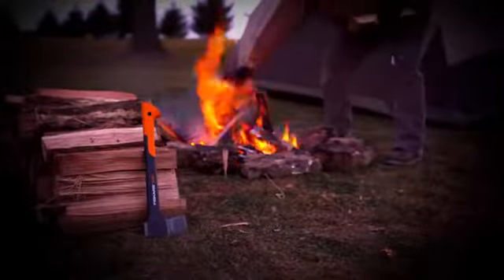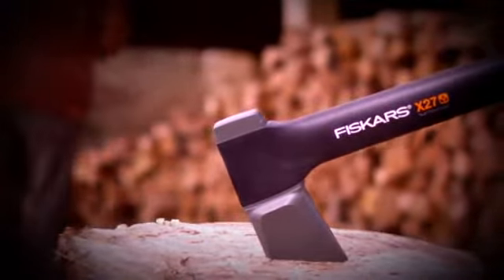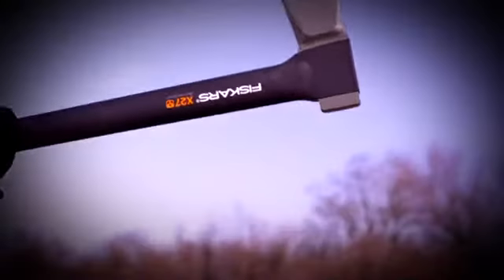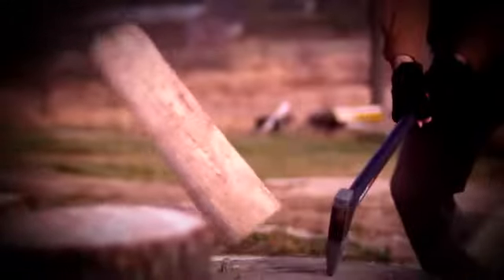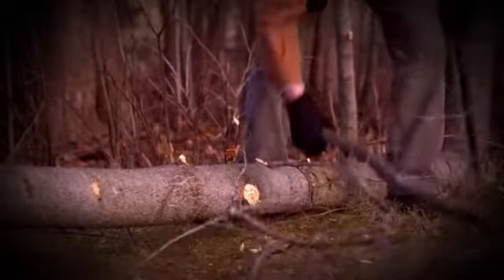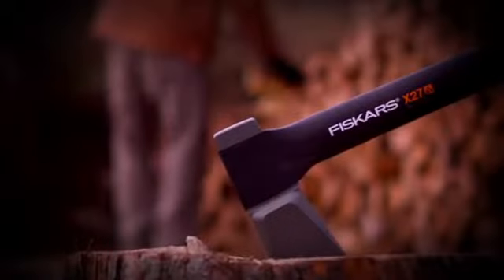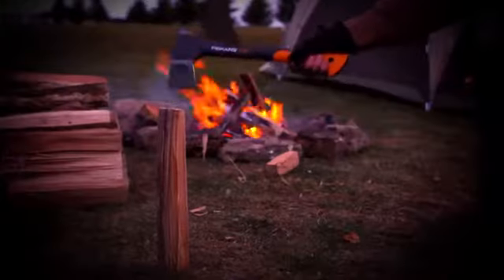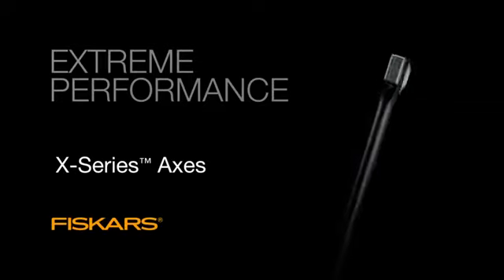Fiskars Super Splitting Axe | $100k Bonuses in Description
To buy this splitting axe from amazon, click the following links;
1. United States
2. United Kingdom
3. Canada
👉 To avail $100k blast-off bonuses, click the following link;